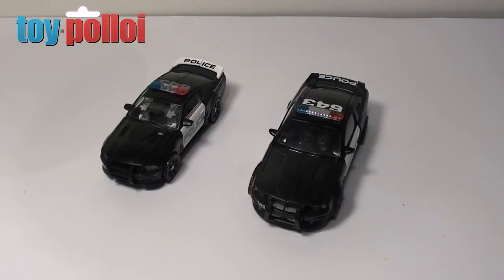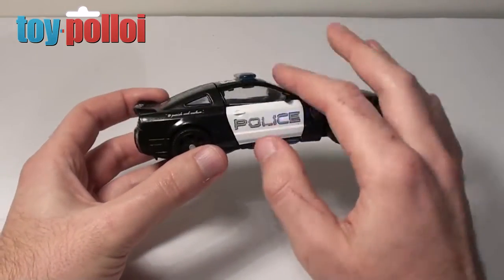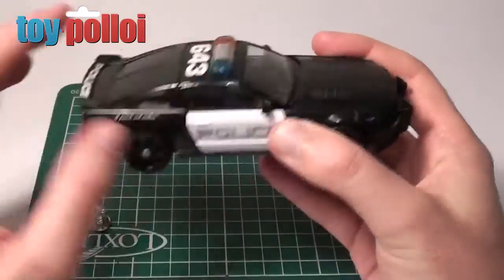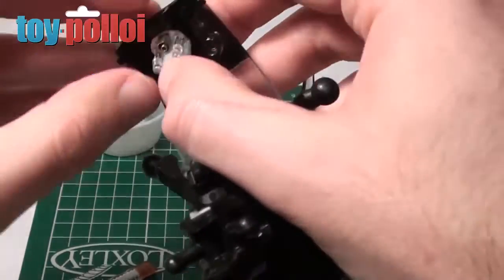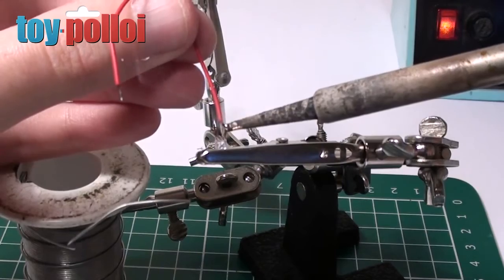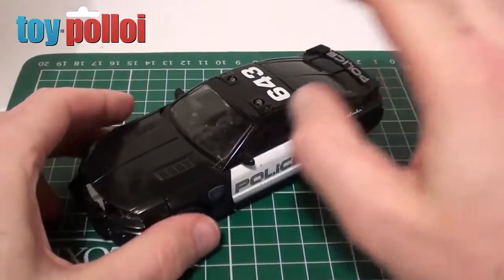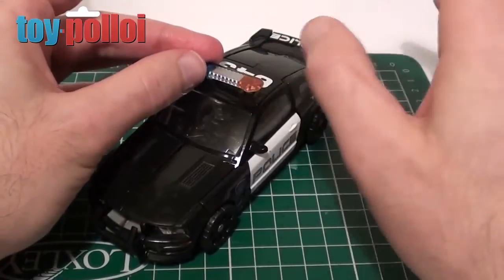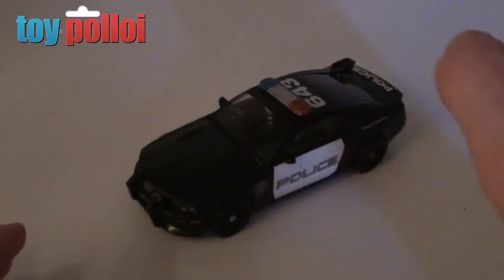Transformers Deluxe Barricade - Custom lights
Check out this video on how to add a simple set of flashing lights to a 2007 Deluxe Transfromers Barricade. Total cost £1.30